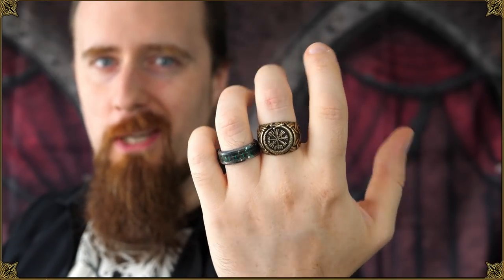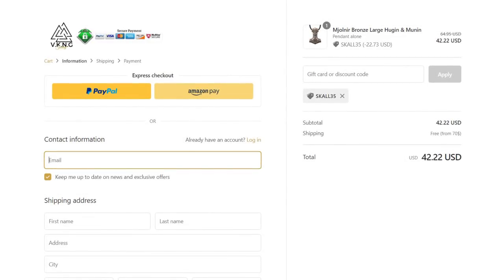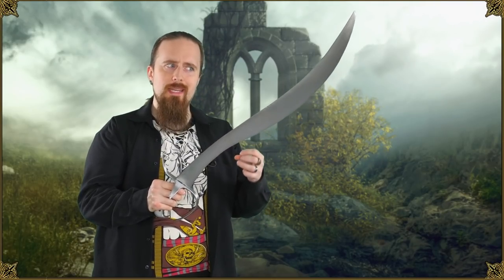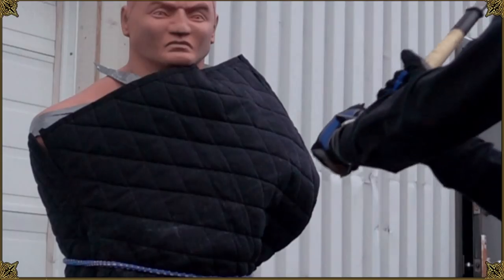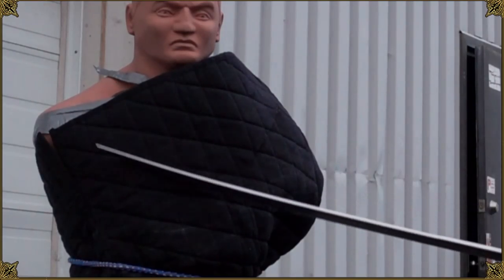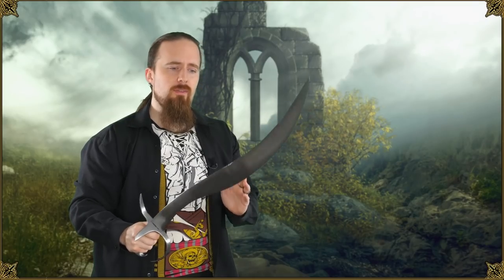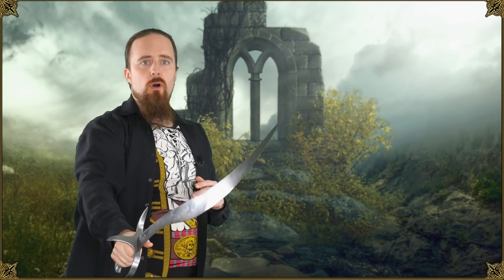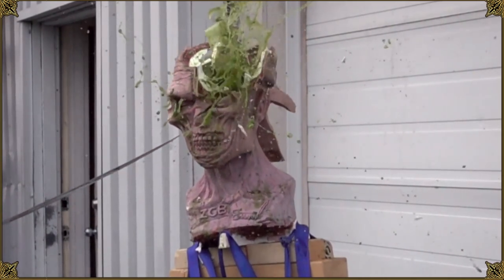How Practical is my Saber-Messer-Yatagan Hybrid Design?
I realized that I never got around to discussing the "Grim Grin", I had only put up the unboxing and test cutting videos. Time to remedy that.

So this time I talk about my thoughts behind these design elements, from the guard to the recurve blade. Pretty happy with how it works and handles.

*** Music ***

Outro:
"Highland Storm" by The Slanted Room Records